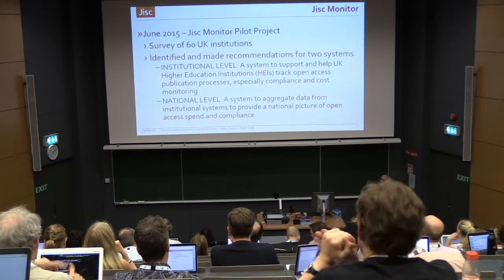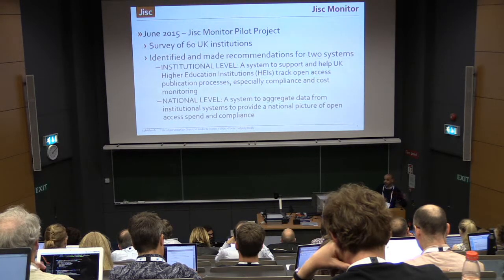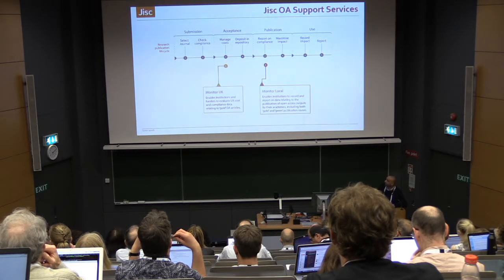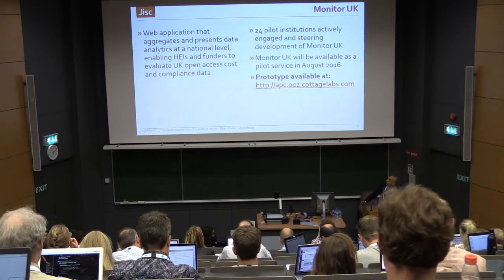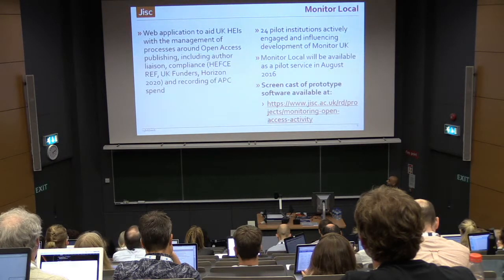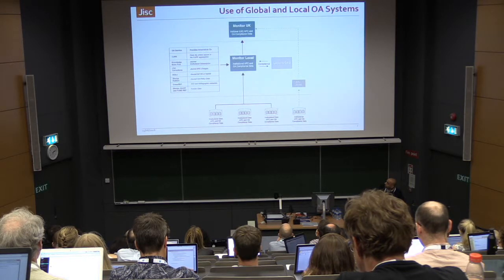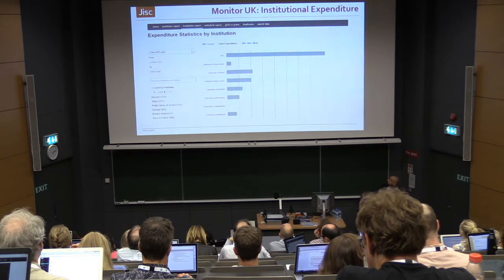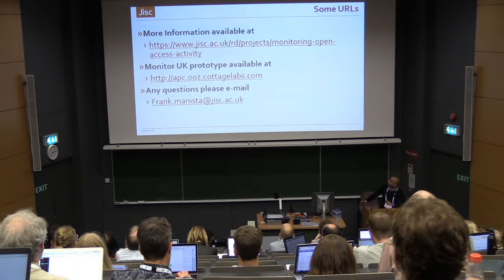Jisc Monitor: Integrating with Wider Systems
Frank C Manista presents at OR2016